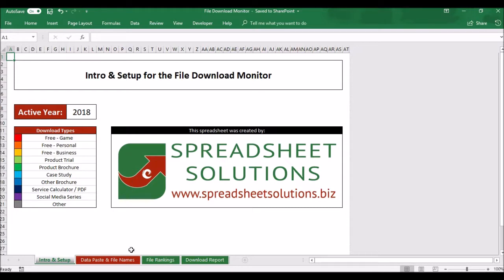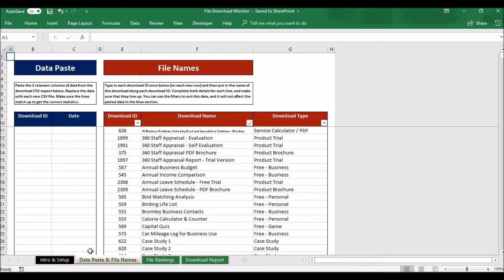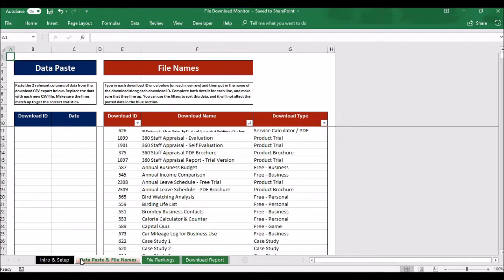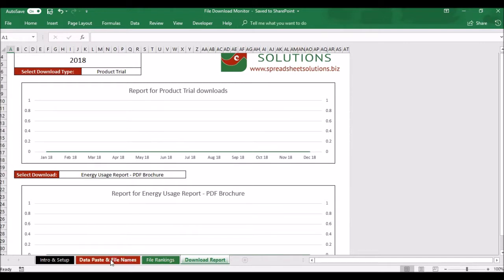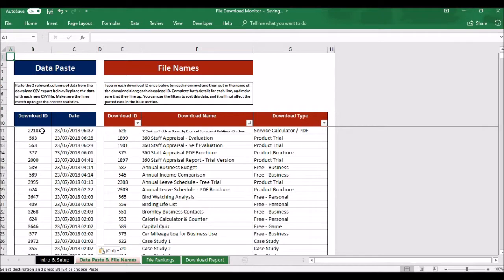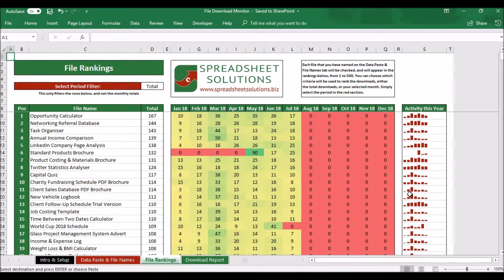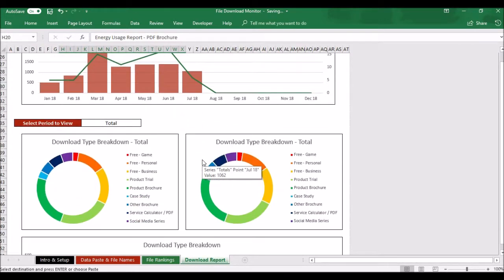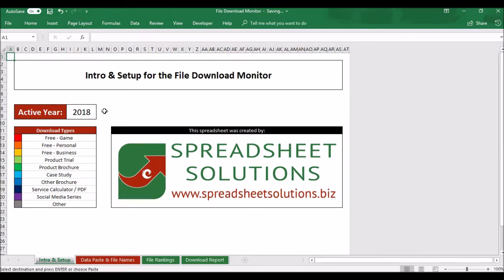Spreadsheet Solutions - Using Excel to Analyse Your CSV Files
This video shows how we use custom made spreadsheets to analyse the data on your CSV files, and produce a report which is useful to you and your business.